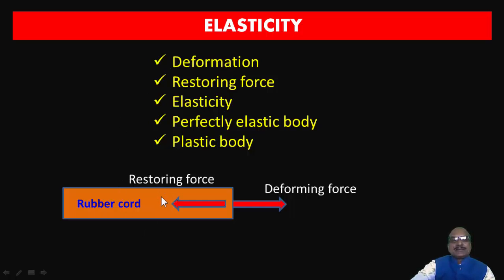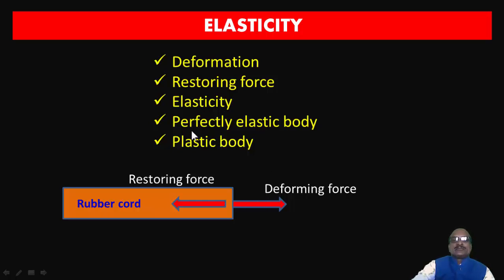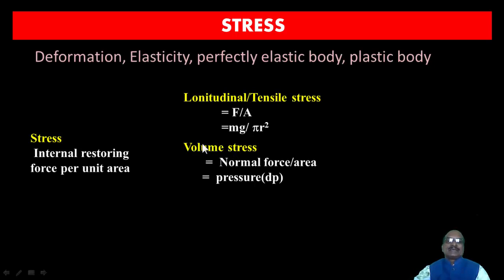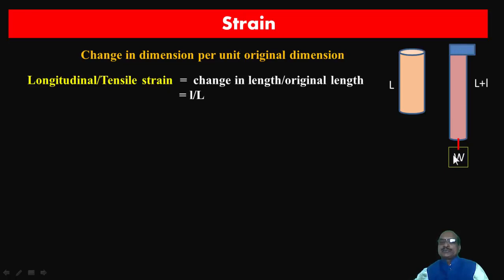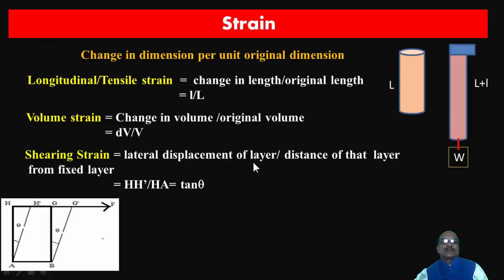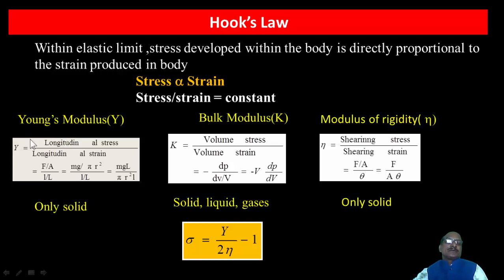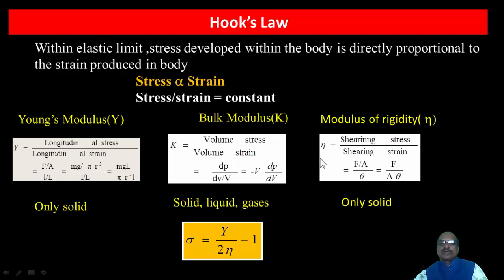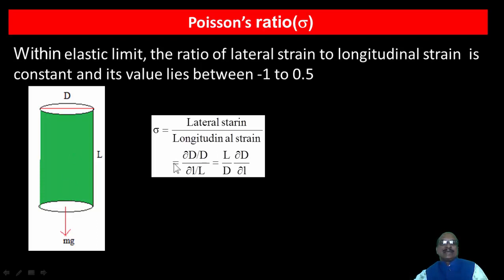Elasticity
This video explains basic concepts related with topic elasticity. The definations of Young's modulus,bulk modulus and modulus  of rigidity. It also explains the Hook's law of elesticity and Poisson's ratio.